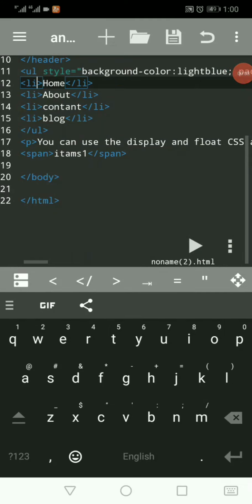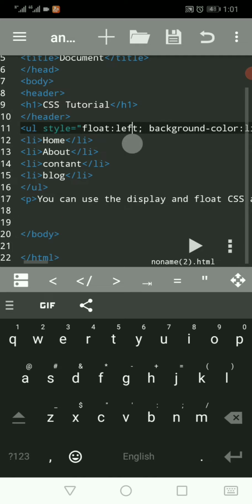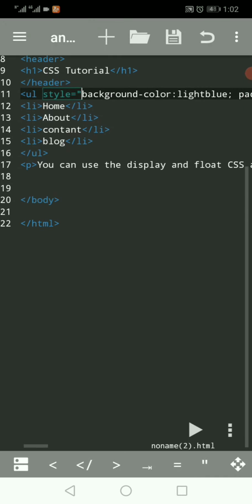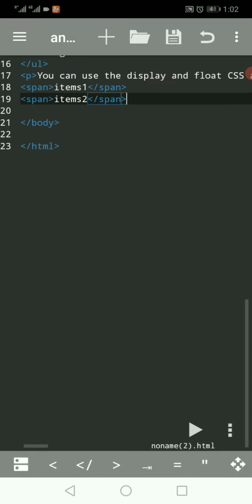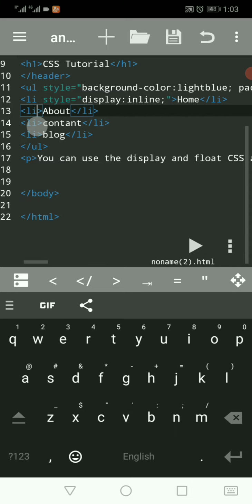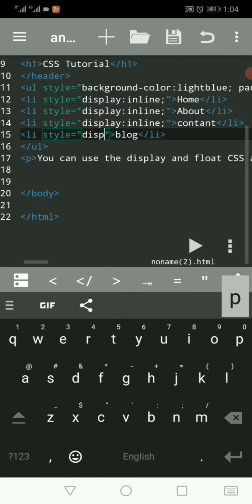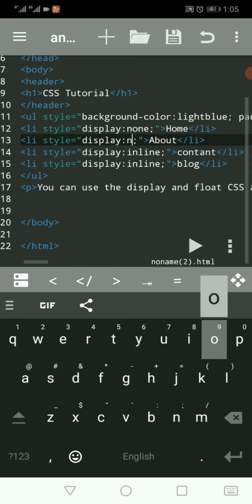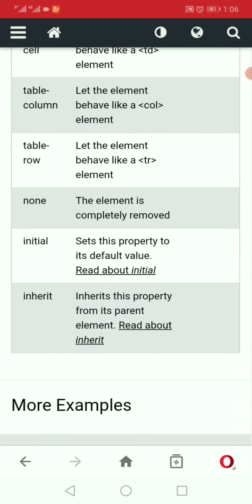float_and_display_CSS_mobile_4#css3 css3 tutorial